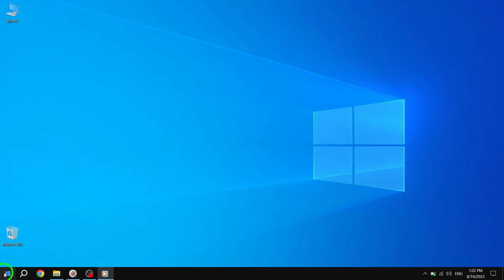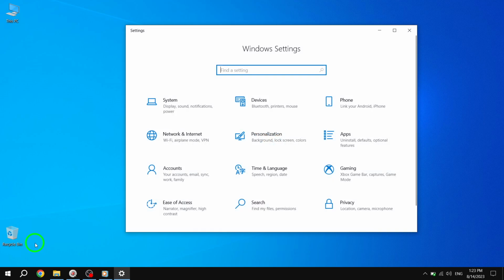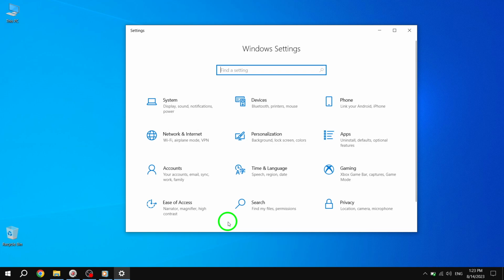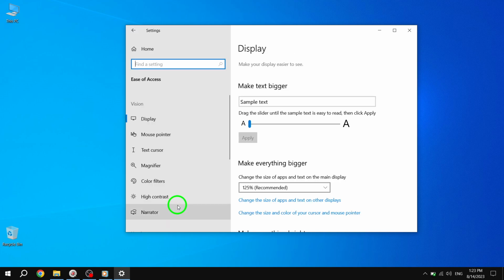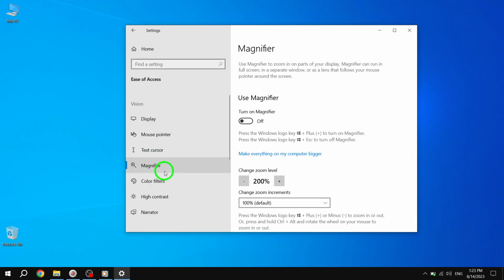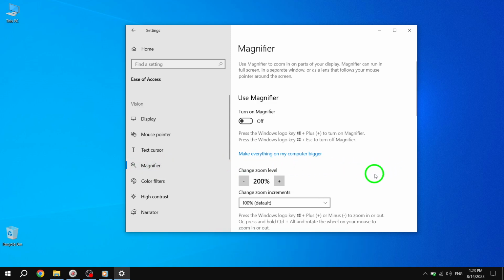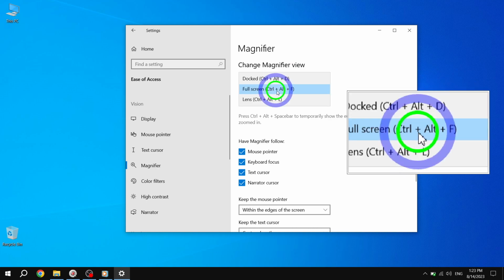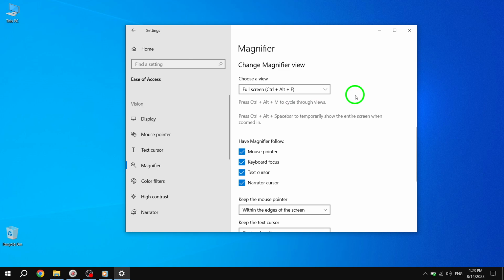How to Make Magnifier Tool View the Entire Screen in Windows 10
Learn how to make the Magnifier tool view the entire screen in Windows 10 with our step-by-step tutorial. The Magnifier tool is a useful accessibility feature that allows you to zoom in on your screen for improved visibility. Follow these steps:

1. Press Start.
2. Go to Settings.
3. Click/tap on the Ease of Access icon.
4. Click/tap on Magnifier on the left side.
5. Under Choose a view on the right side, select from the drop-down menu Full screen.

Enhance your Windows 10 experience by maximizing the functionality of the Magnifier tool.